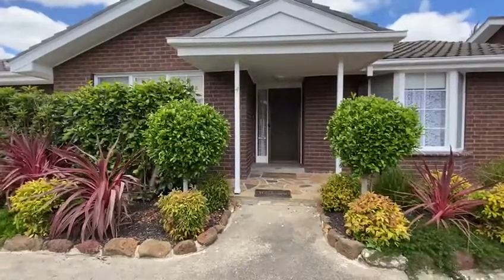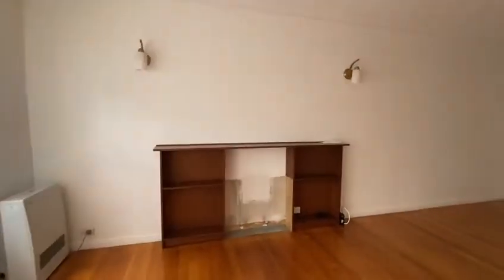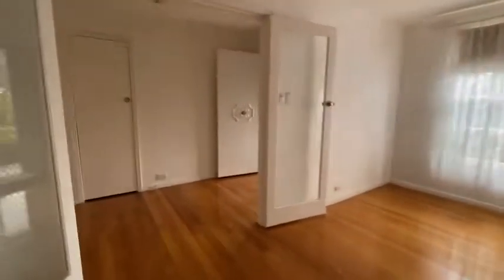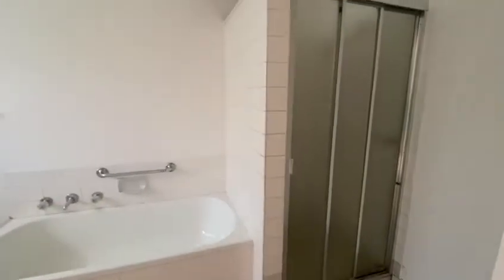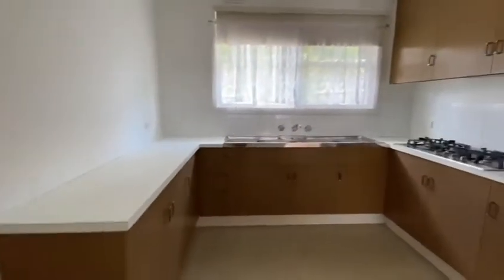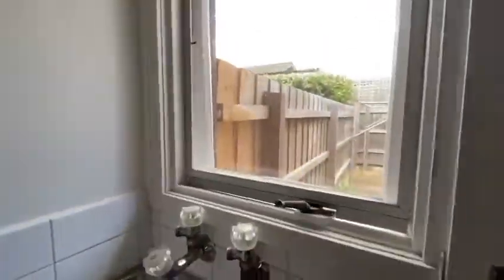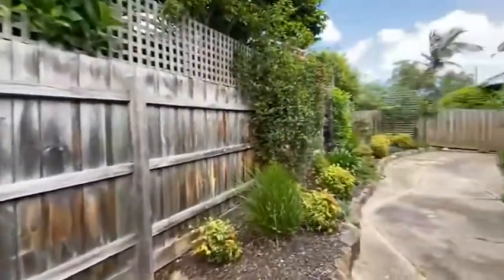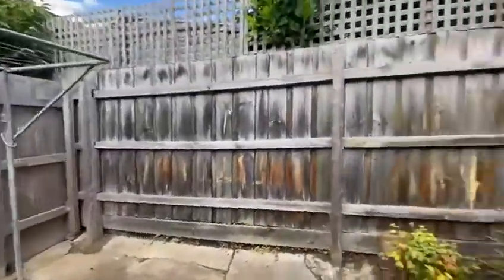4/92-94 Main Street, Blackburn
Walk through of this fabulous rental property in the heart of Blackburn